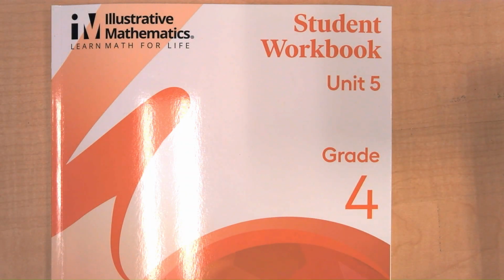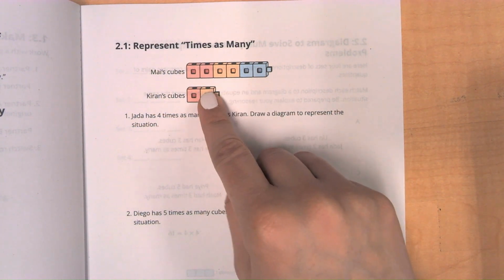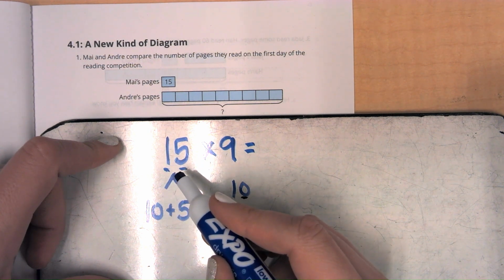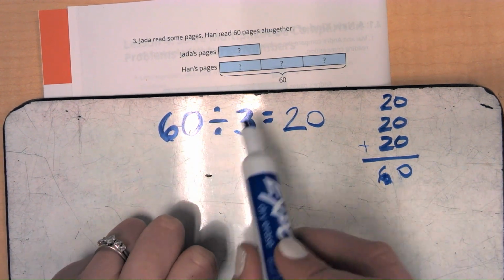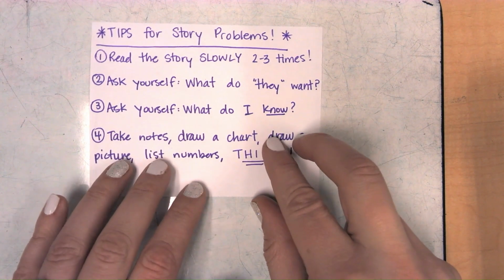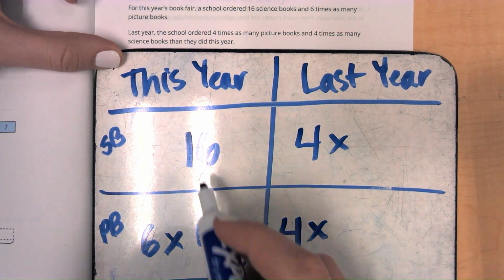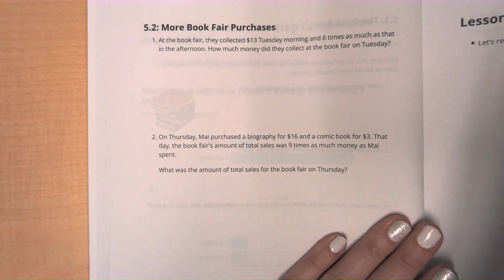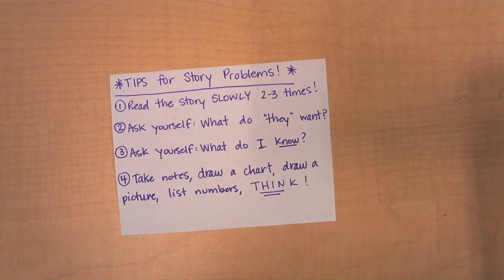Unit 5 - Section A Recap - Illustrative Mathematics - Multiplicative Comparisons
This video reviews the main concepts to retain from Section A in Unit 5, Workbook pages 3-27 can be reviewed and redone/completed for extra practice. The concept being taught in this video is multiplicative comparisons using multiplication, division and story problems.